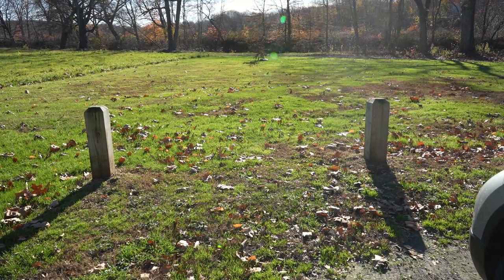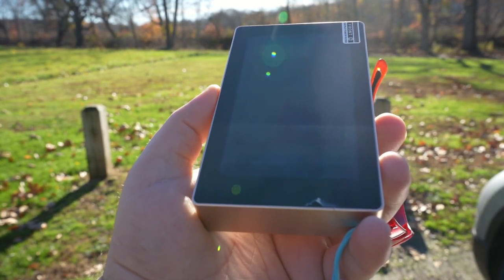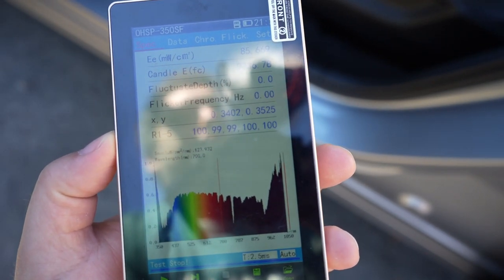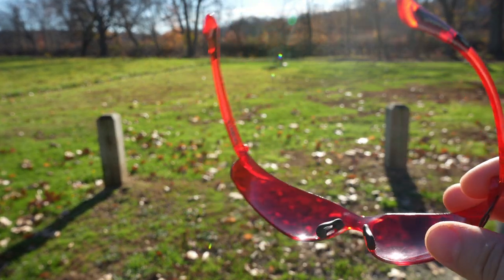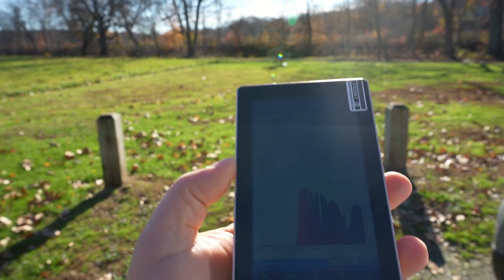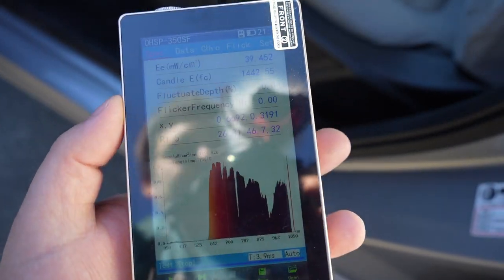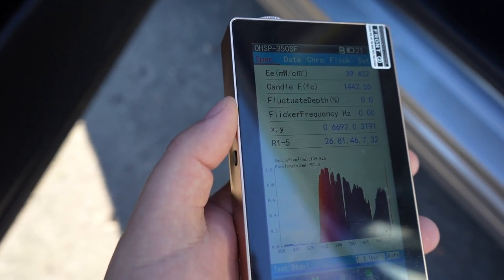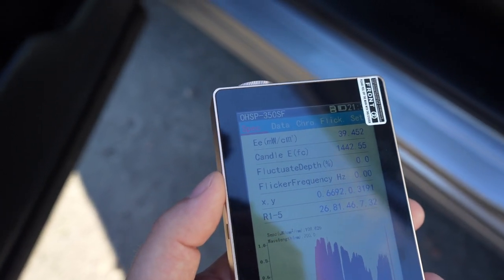Red & Near Infrared Light Therapy from Sunlight Intensity Test!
Read more about how Sunlight provides red light therapy.